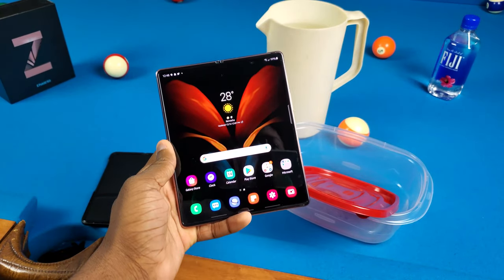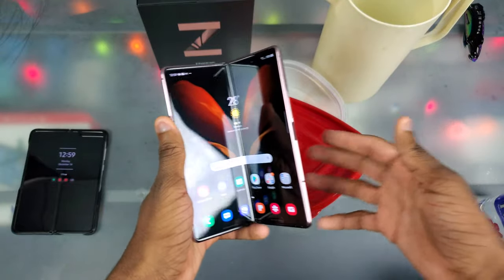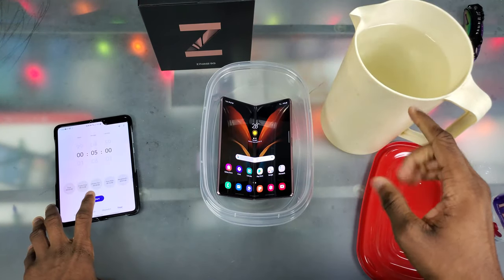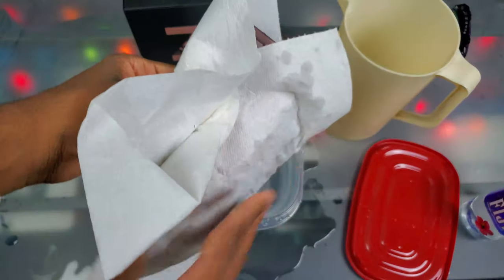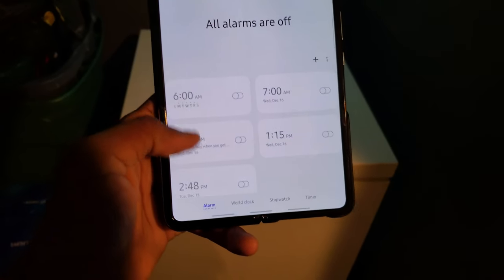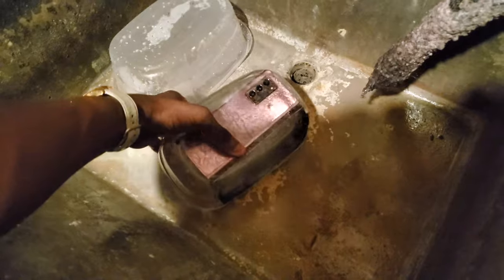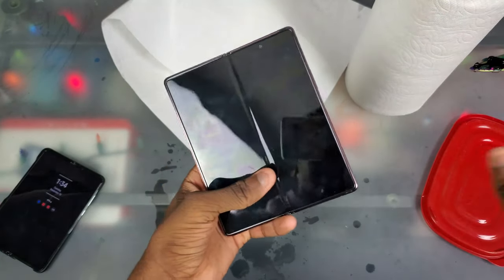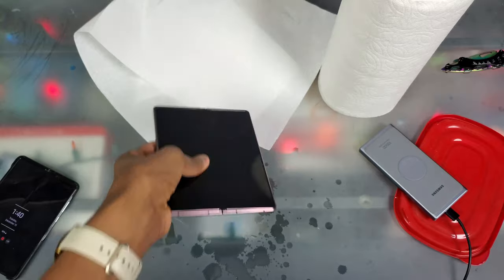Galaxy Z Fold2 Water Test & Freeze Test for 24 Hours | Can This $2,000 Phone Survive?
I took it to YouTube to be the first person to fully submerge the Galaxy Z Fold2 (Galaxy Fold 2) in water, AND freeze it in that water to see if it would survive. Are these foldable phones as sensitive to water as we thought?